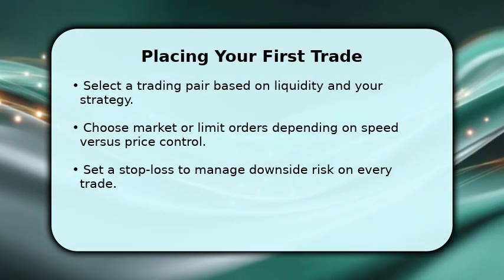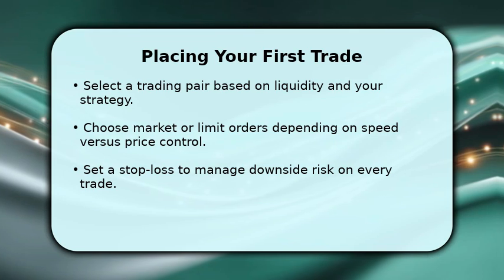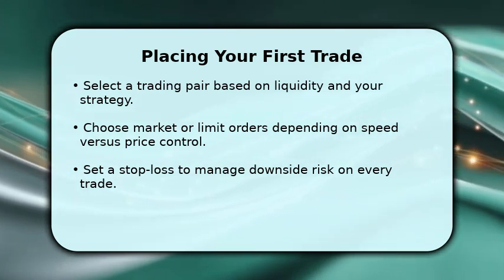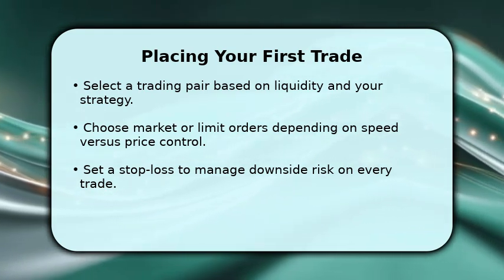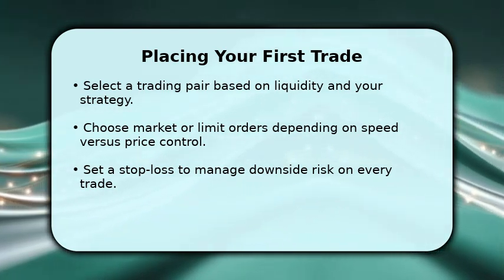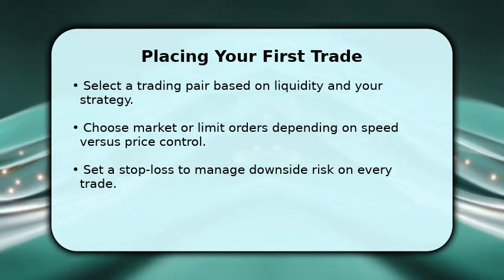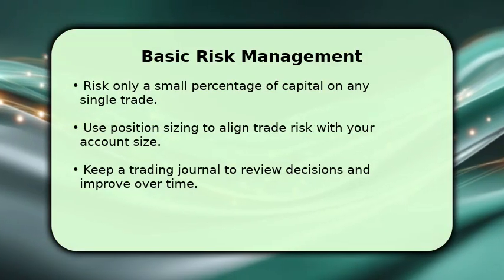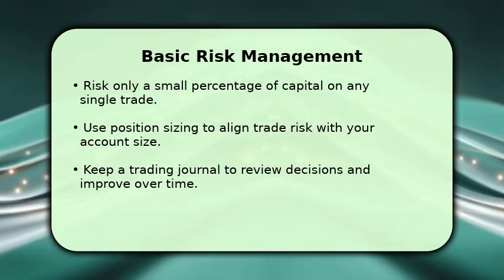How To Use Binance How To Trade First Video Trading 3WPG-9YHANS (Only Way)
How To Use Binance How To Trade First Video Trading 3WPG-9YHANS (Only Way) | 📚 Read anywhere with the new Kindle Paperwhite ▸

Welcome to our comprehensive guide on how to use Binance and trade like a pro! In this first video of our trading series, we'll walk you through the basics of getting started with Binance. From creating an account to depositing funds and placing trades, we'll cover everything you need to know to get started. Whether you're a complete beginner or looking to improve your skills, this video is perfect for anyone looking to learn how to trade on Binance.